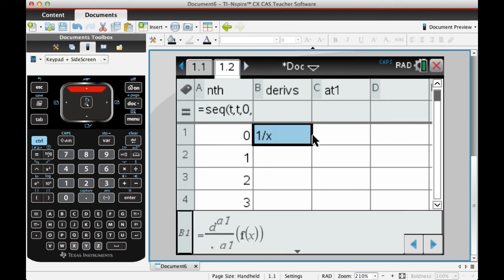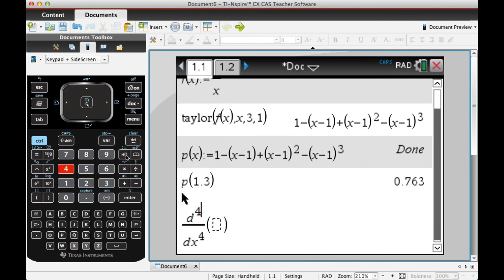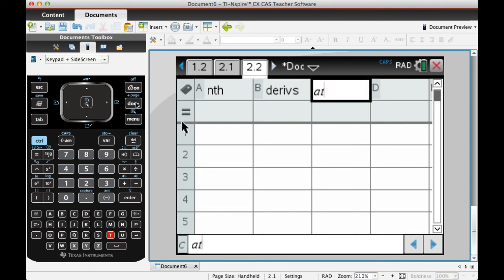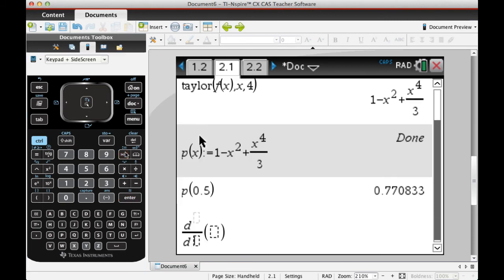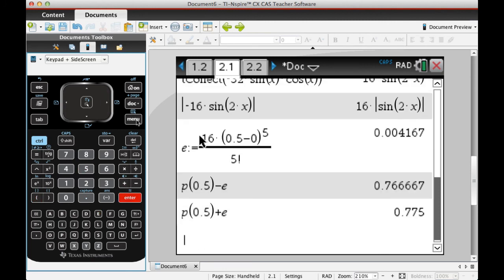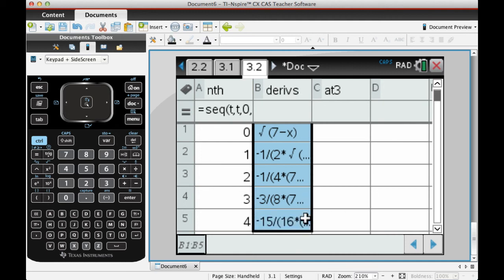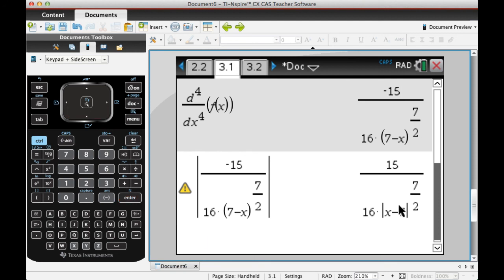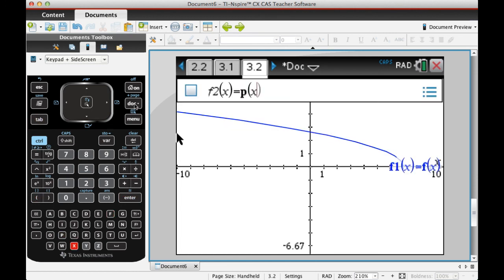Calc C Notes 02 pages 10 & 11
Notes 02 is all about Taylor polynomials. This video covers Calc C Notes 02, pages 10 & 11. Find Notes 02 here:

This video finds us making approximations and calculating error while working with Taylor polynomials.  I used the TI-Nspire CAS to work out the problems...because I got tired of writing.  Everything I use here is a good skill to possess.